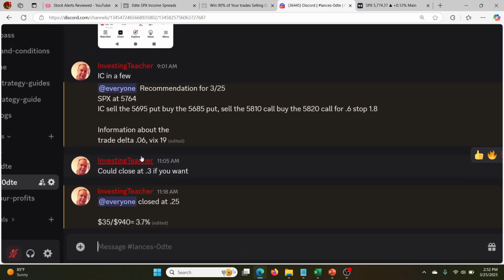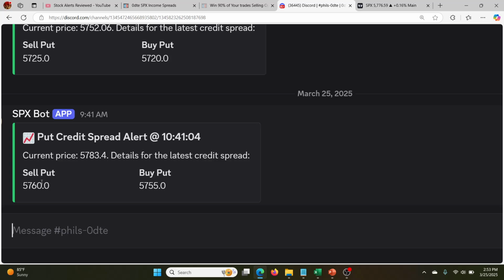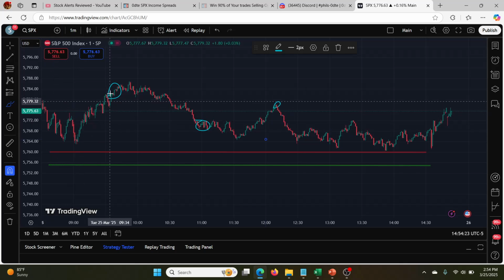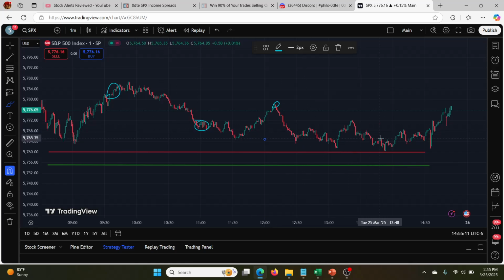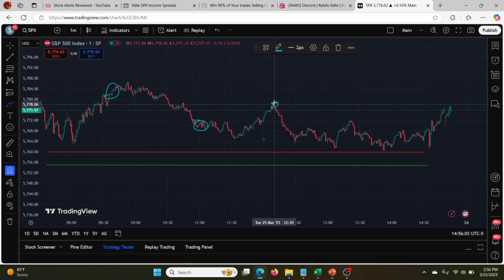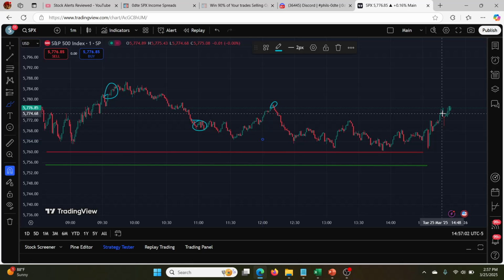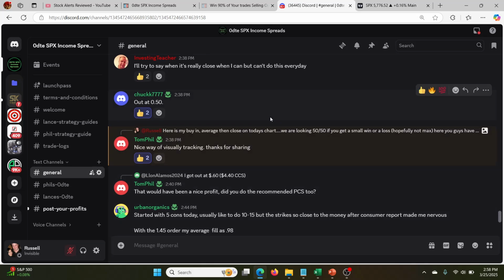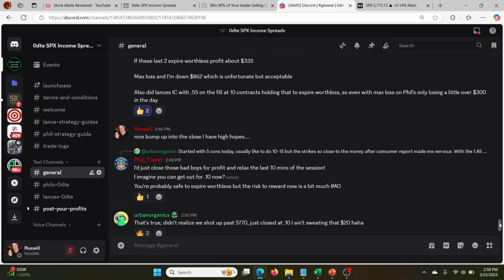Win 90% of your trades with Phil's 0DTE SPX Income Spreads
Top 10 Alerts Services Win 90% of Your Trades Winning 90% of your trades is not that hard with these sell side strategies!